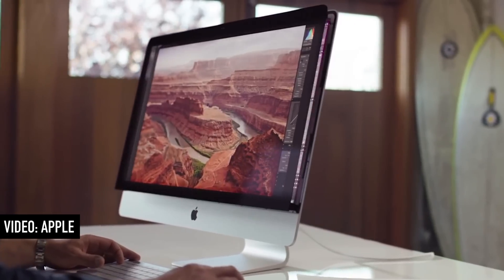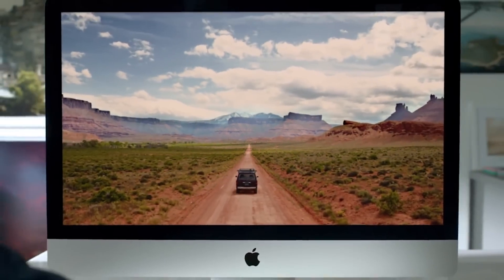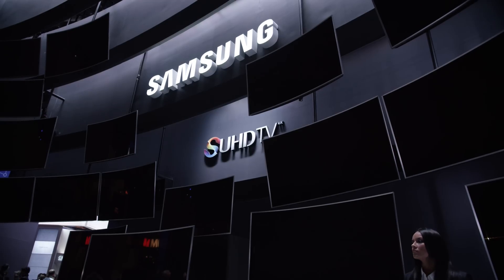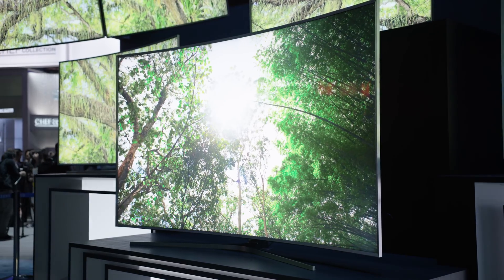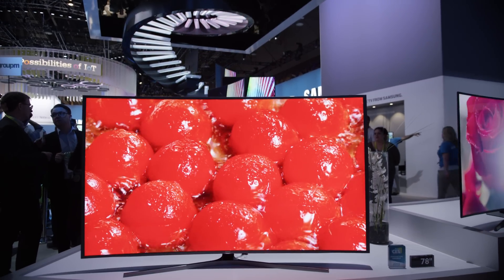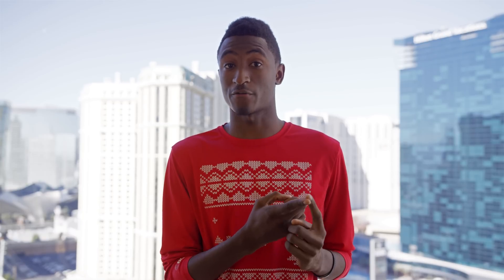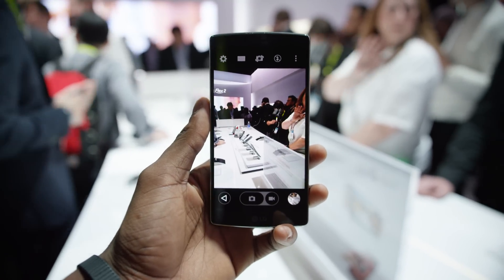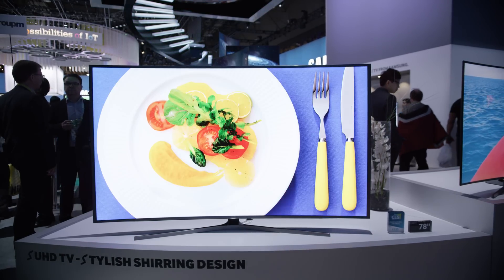Quantum Dot TVs: Explained!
Quantum Dot TVs: Making a splash at CES 2015!